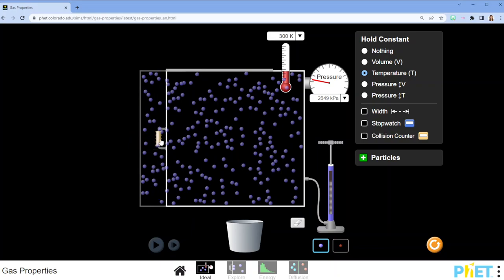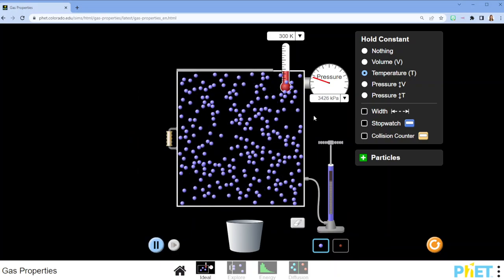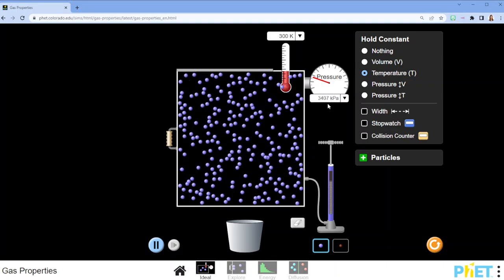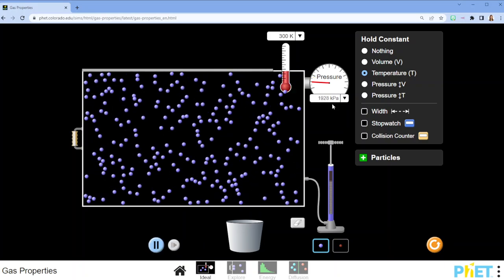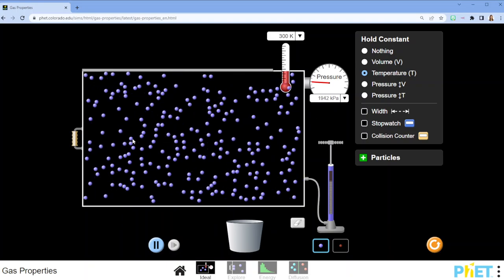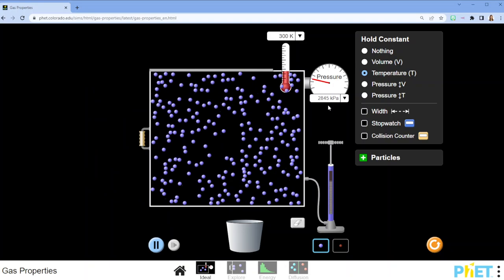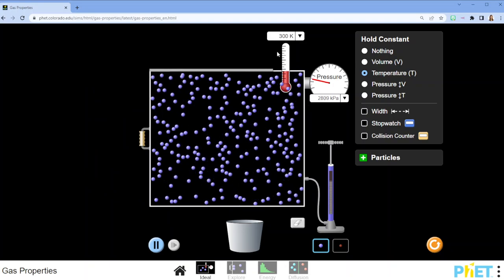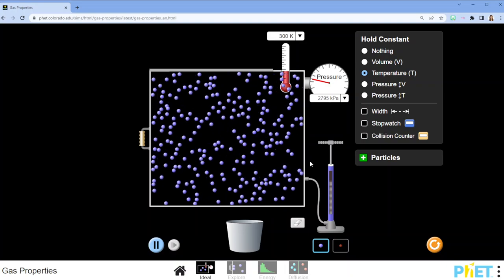Ideal Gas Constant Temperature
This video uses the PhET simulation for an ideal gas to explore the relationships between pressure and volume when the temperature is constant.